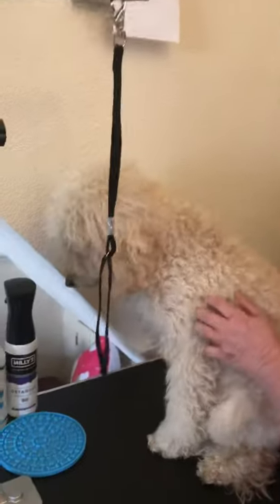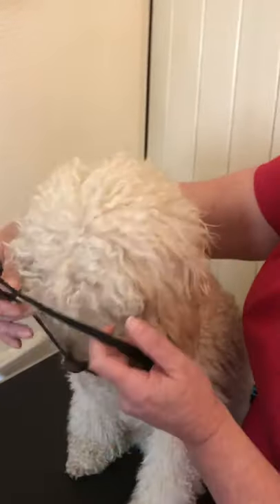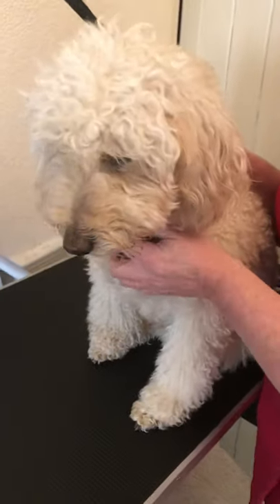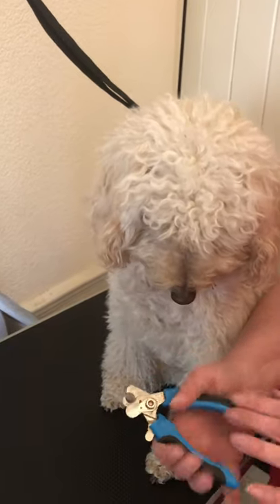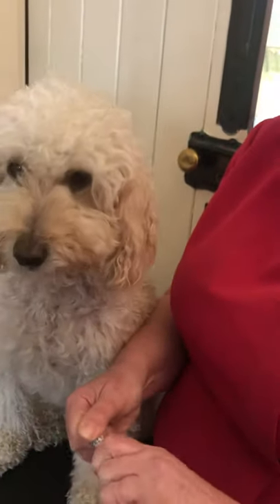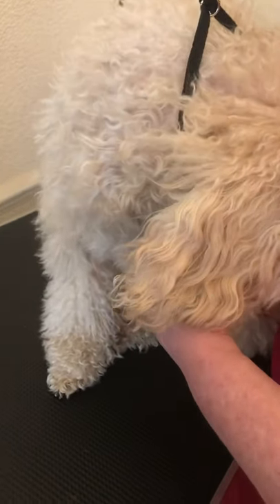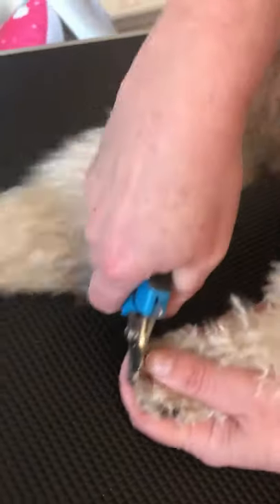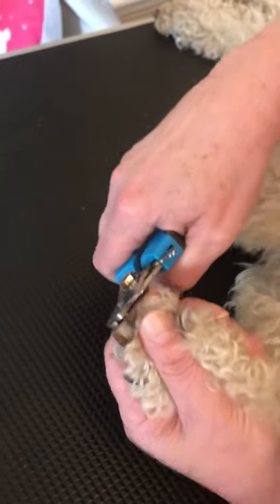Nail clipping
How to clip your dogs nails. What equipment to use and tips for clipping dogs nails